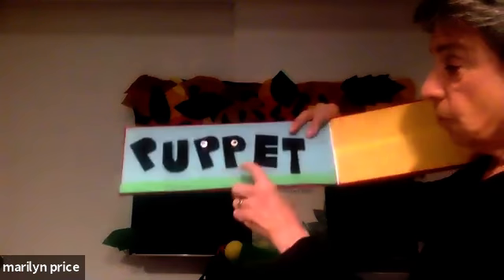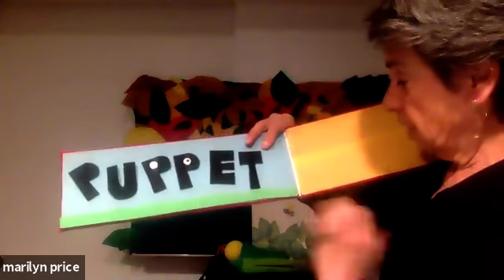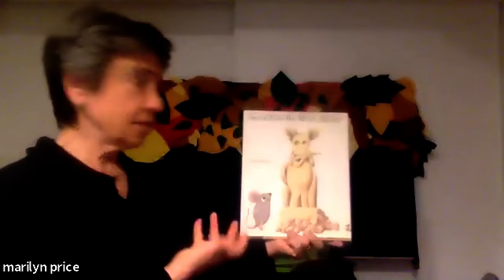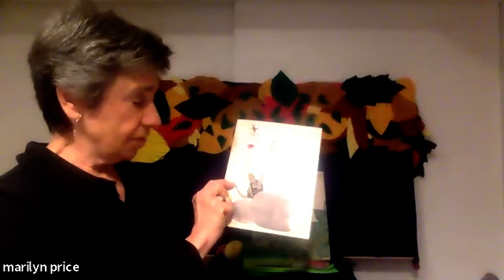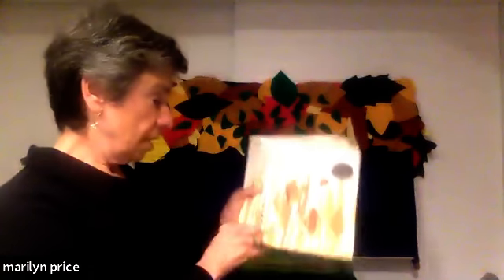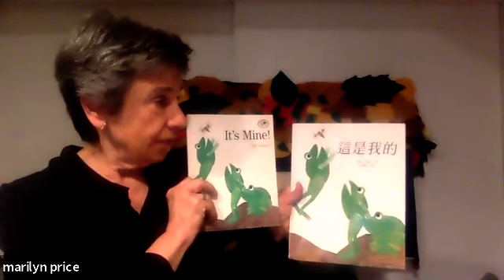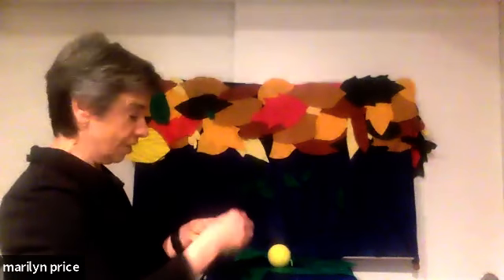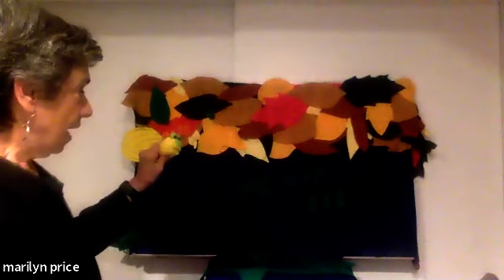Marilyn Price - THE ALPHABET TREE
Join Marilyn Price, storyteller and puppeteer for a DIY make and stay program: THE ALPHABET TREE by Leo Lionni, amazing!